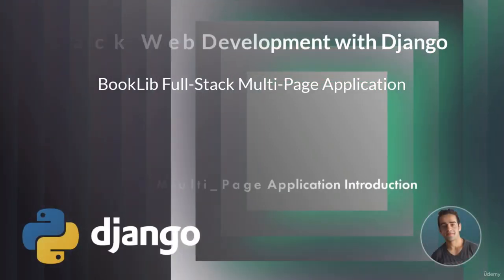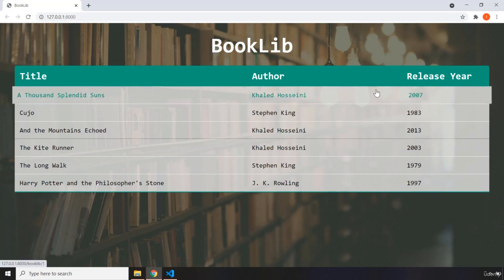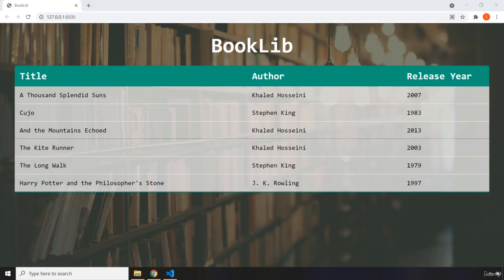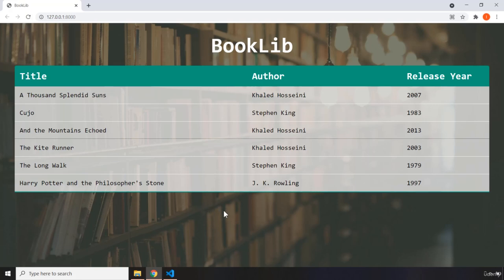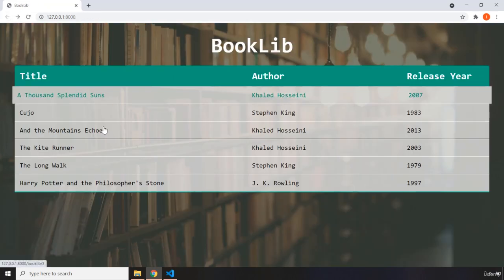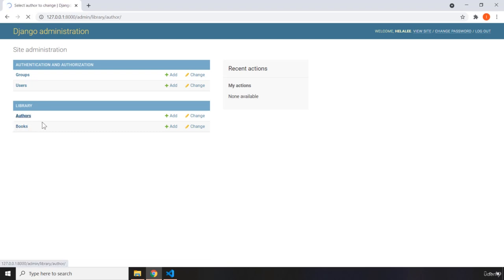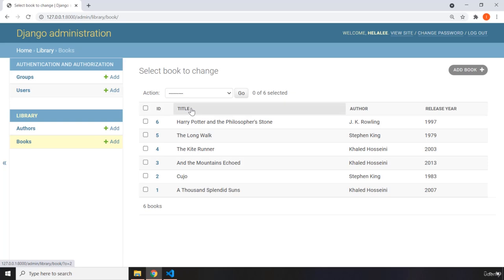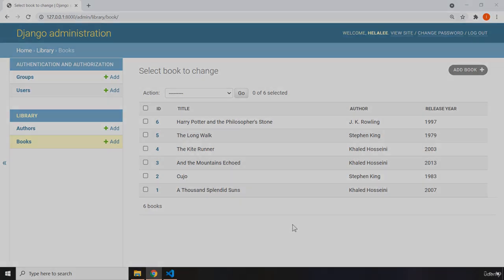1 Booklib Full Stack Multi Page Application Introduction